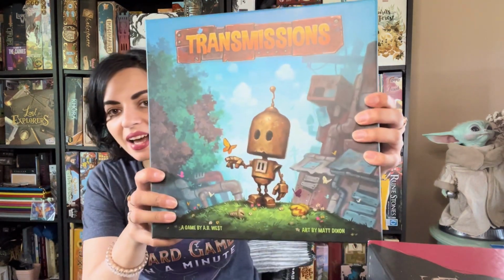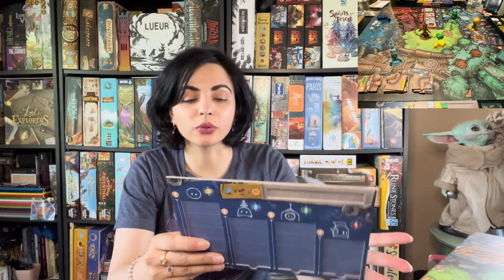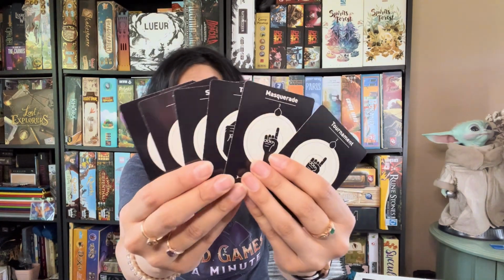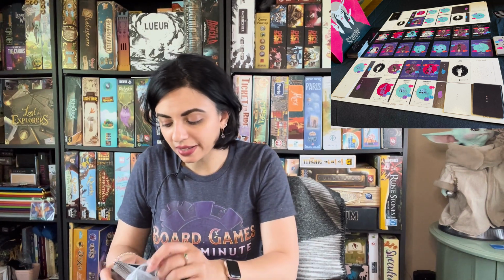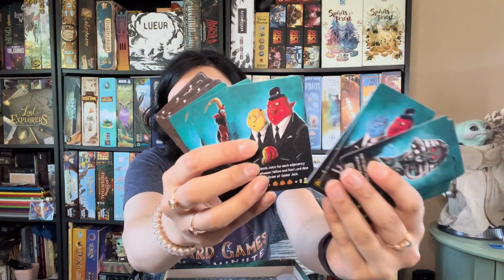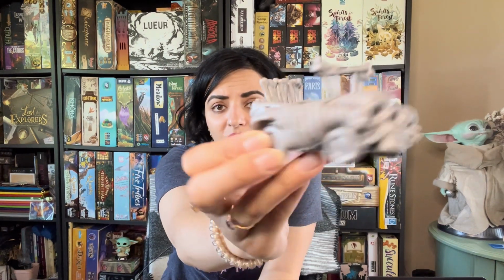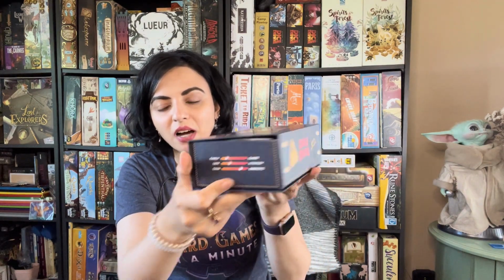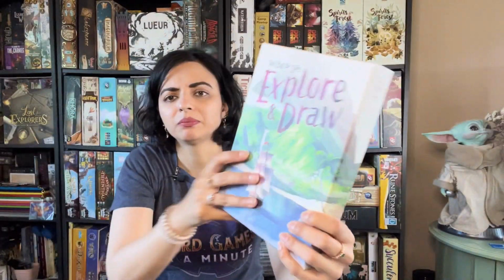The Weekly Play/Back - Episode 39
Welcome back! There won't be another Weekly Play/Back episode until I am back from Africa at the end of July! And hopefully see you guys when I am back 😊

0:00 Intro
0:30 Transmissions
12:11 Primordial Secrets
21:20 Free Ride
28:00 Games I'm Backing
31:00 Monsters on Board
36:30 Amun-Re (and Subarus 😬)
42:50 Chili Mafia
45:59 WILD Serengeti
48:29 Questions & Answers
54:54 Wrap Up